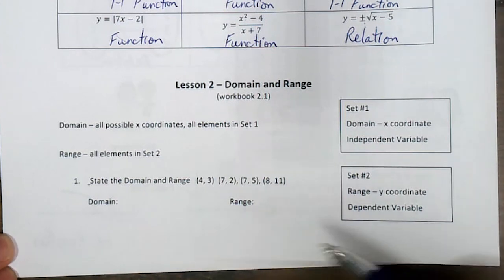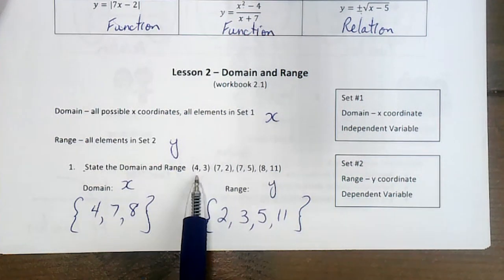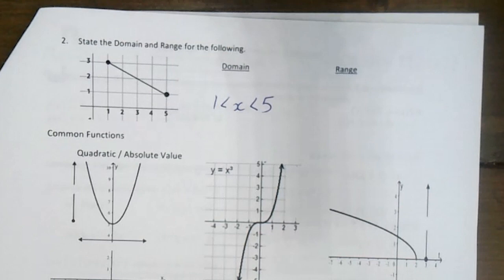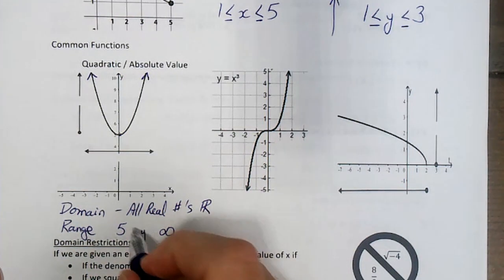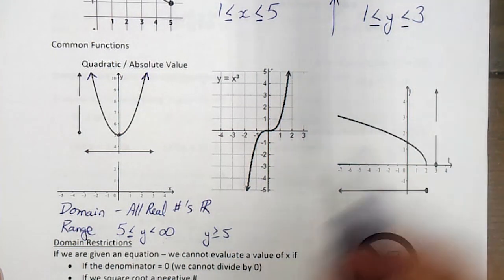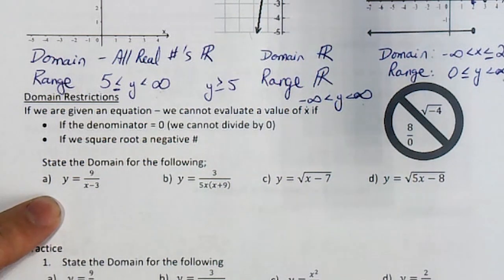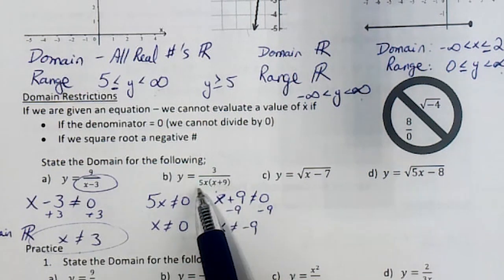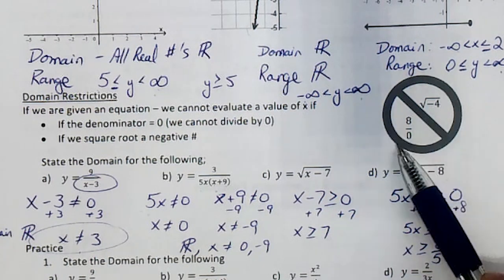Pre-Calc 12 Transformations - Lesson 2 Domain & Range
Review of Domain and Range